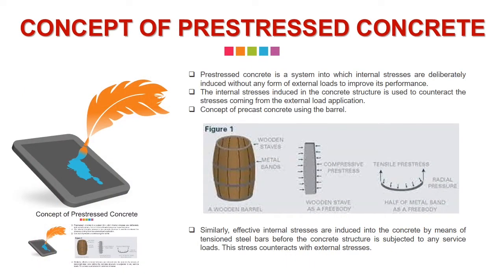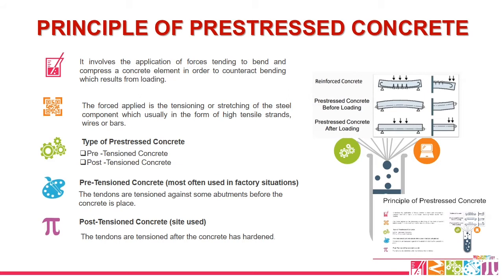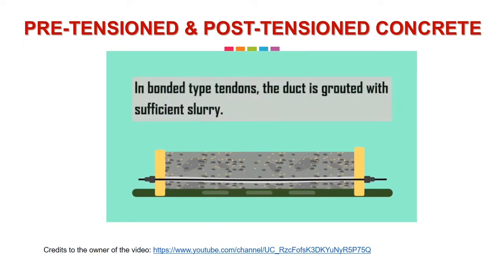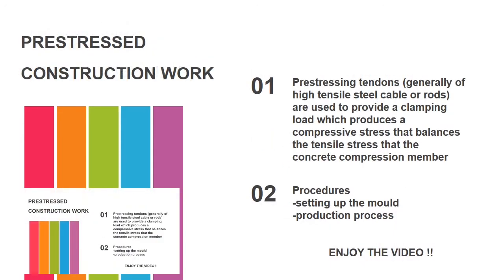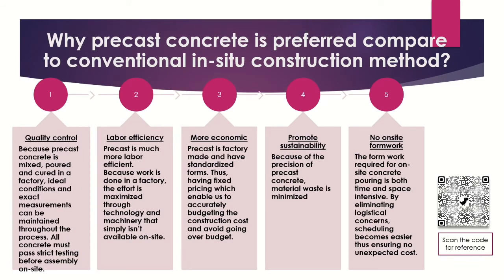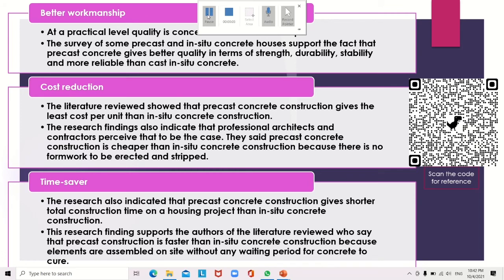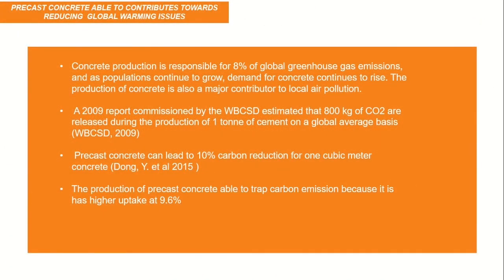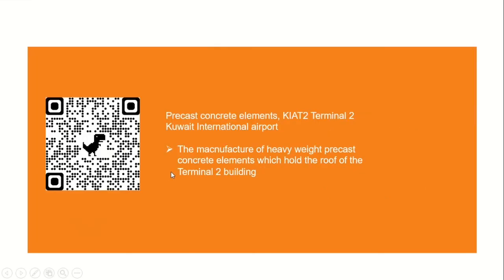CES525 FORMATIVE ASSESSMENT W2-PEC221 8D1/D2 (GROUP 2)